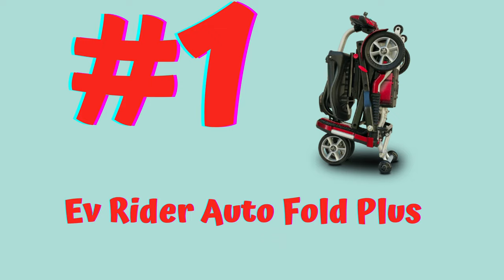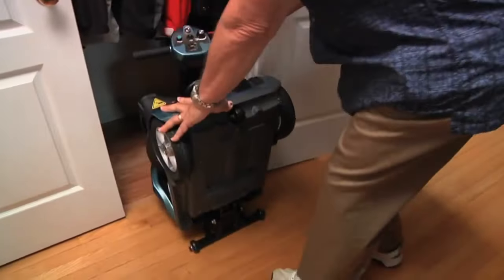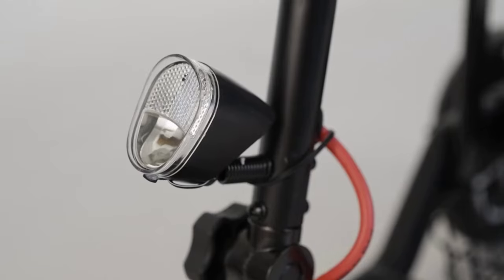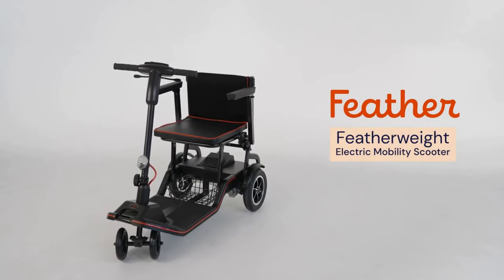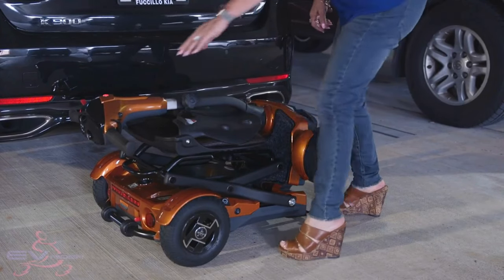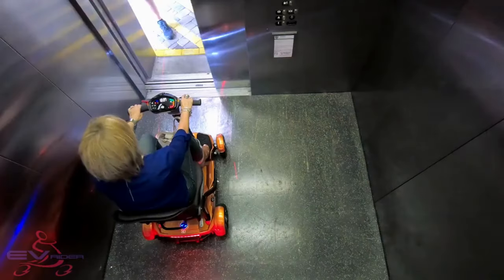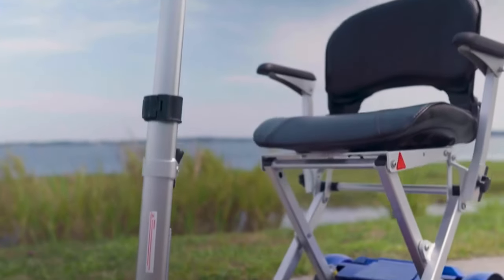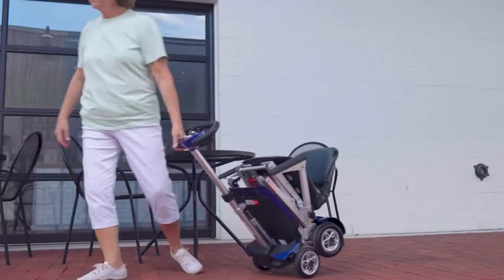Top 5 Best Folding Mobility Scooters In 2023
Looking for the best folding mobility scooters in 2023? Check out our top 5 picks that offer excellent convenience and portability. Whether you're a traveler, commuter, or simply need a compact mobility solution, these folding mobility scooters are designed to meet your needs. Discover the latest features, durability, and comfort each model offers, ensuring a smooth and reliable ride wherever you go.

EV Rider Transport AF+ r